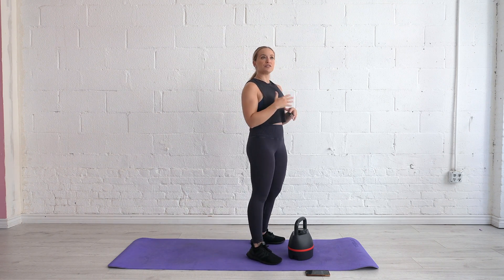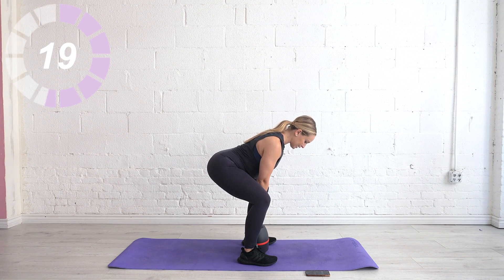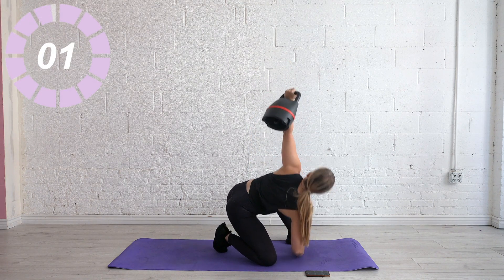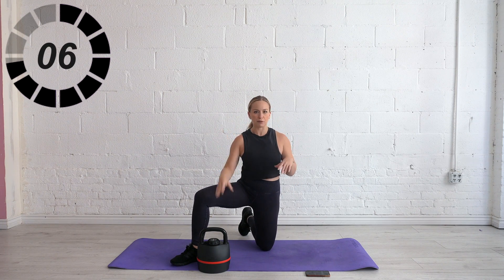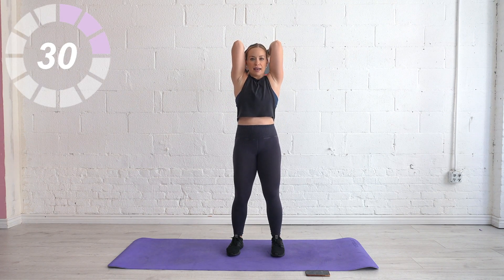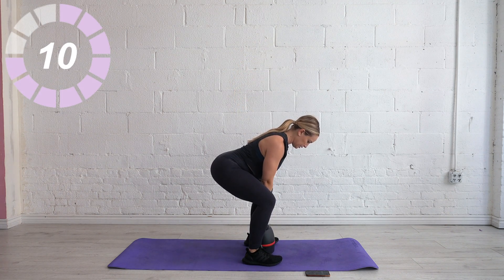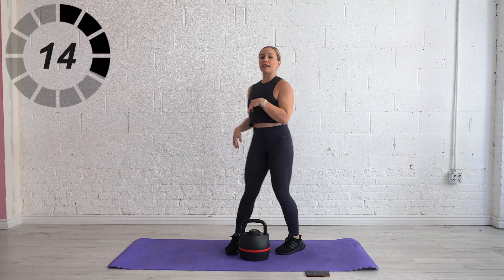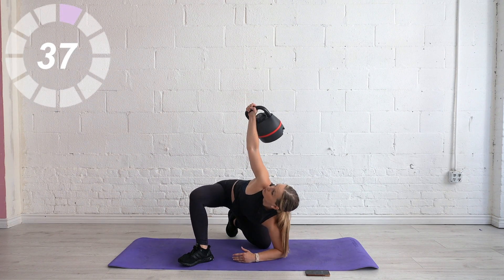10 MIN FUNCTIONAL KETTLEBELL CORE WORKOUT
Hey everybody! Today I'm bringing you a sneak peek from the FITT Club with a 10 Min Kettlebell Core Workout, which is part of the 4 Week Stronger Core Program.

EQUIPMENT //
(1) medium kettlebell (10-20LBs)